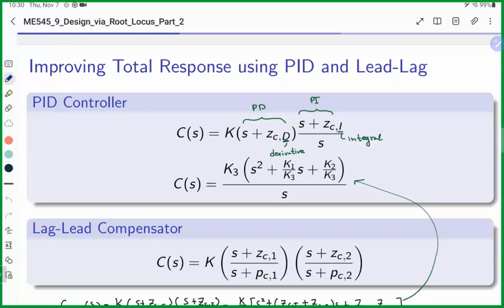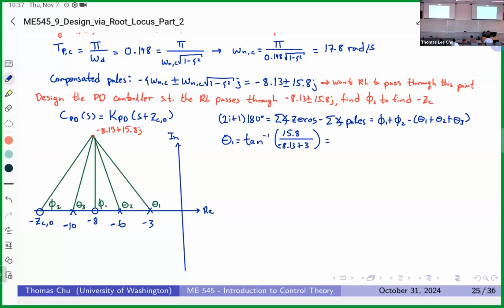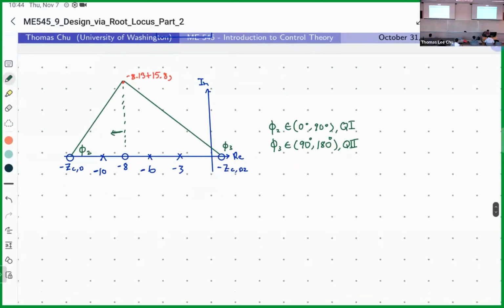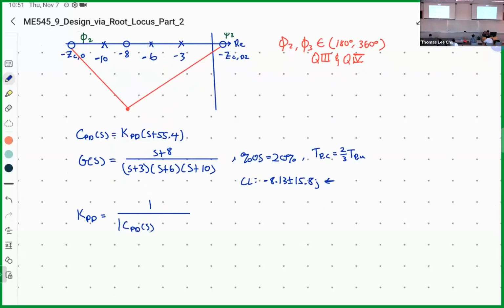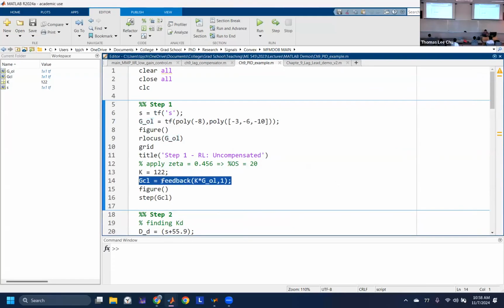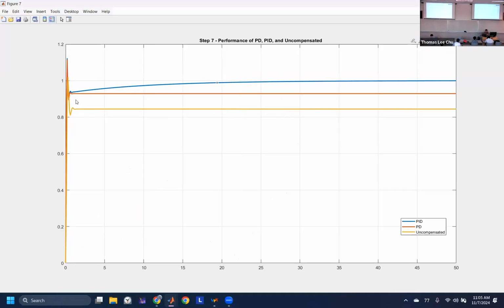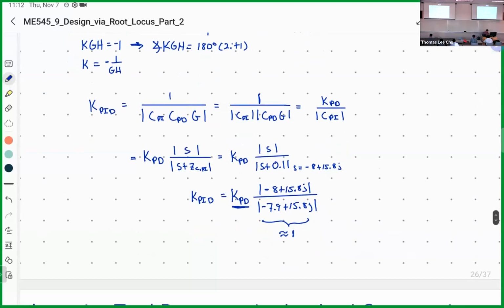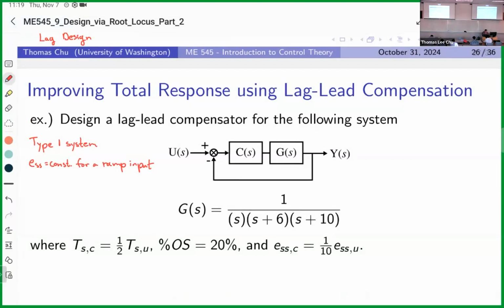ME 545 Lecture 25: PID and lead-lag compensator design, part 1